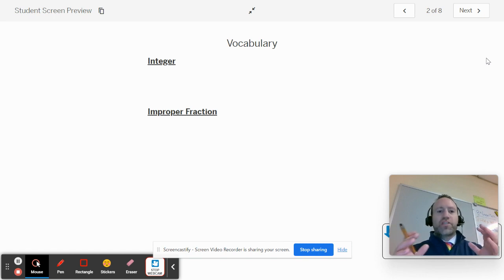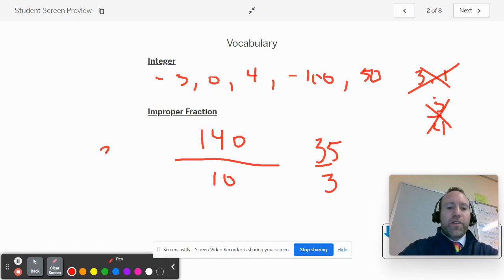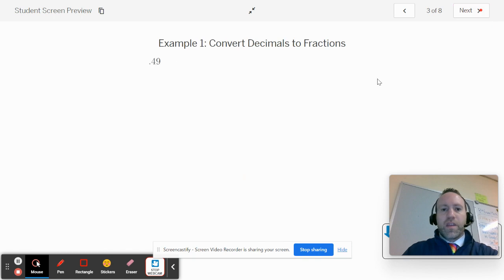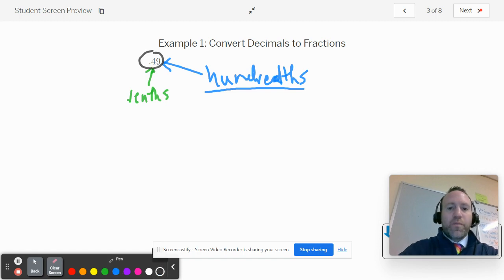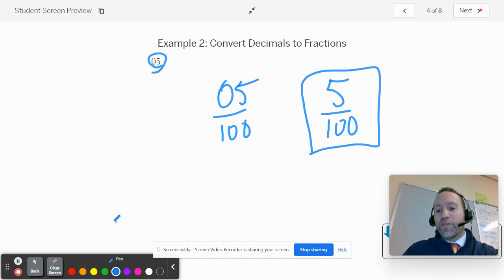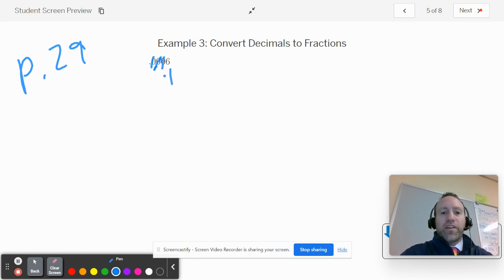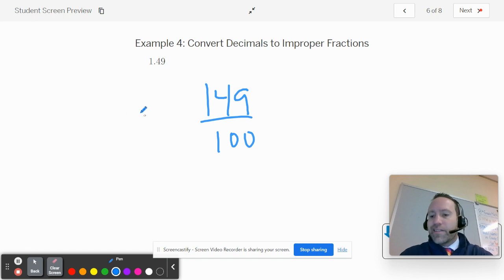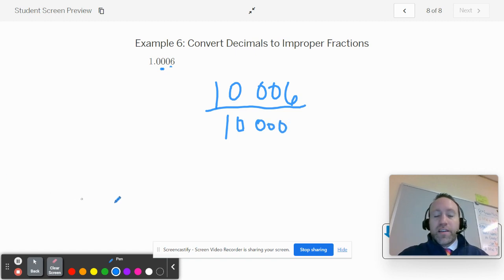Converting Decimals to Fractions (Including Improper)